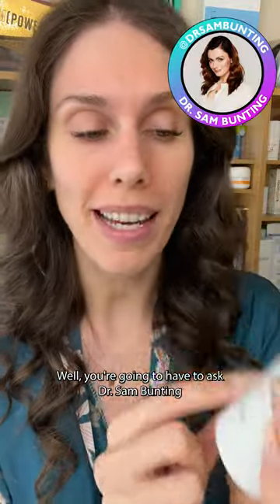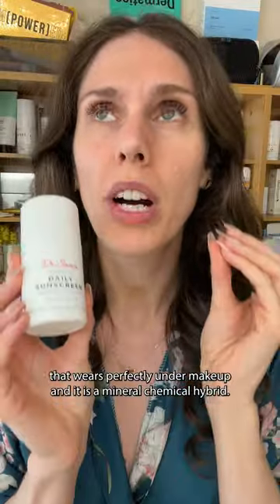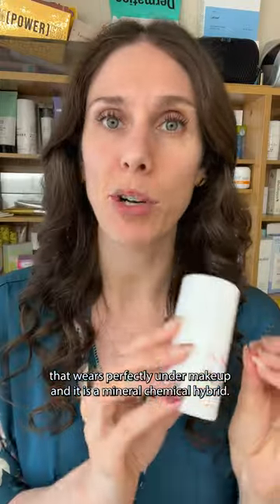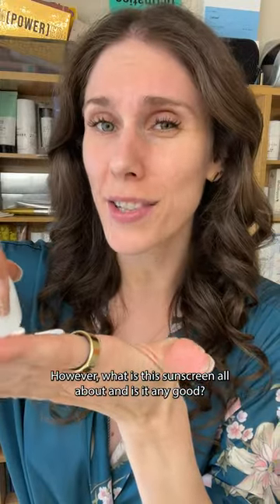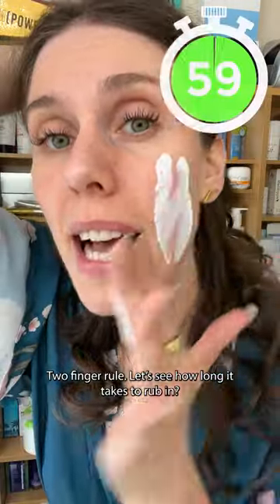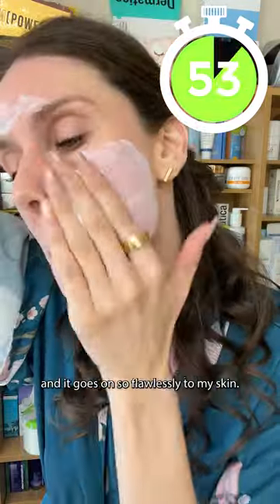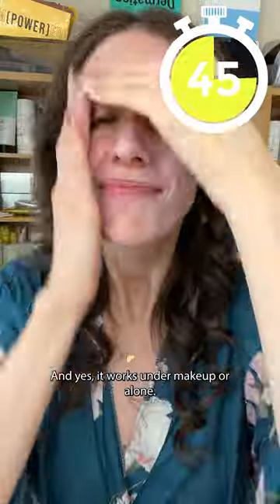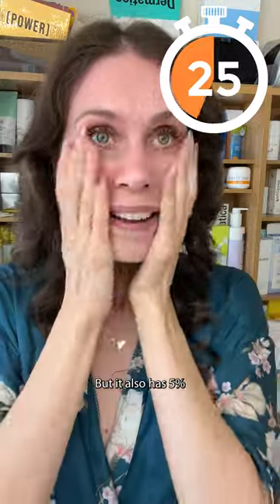Dermatologist Created SPF 50 Test: Dr Sam Bunting Flawless Daily Sunscreen | Esthetician Review